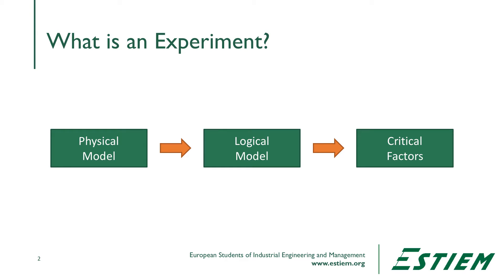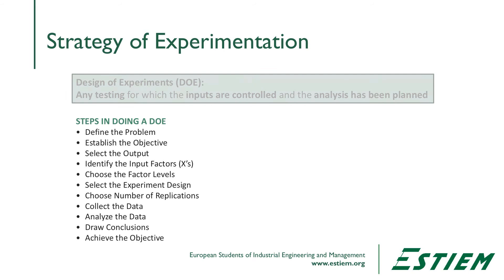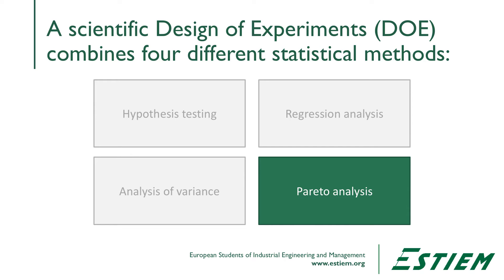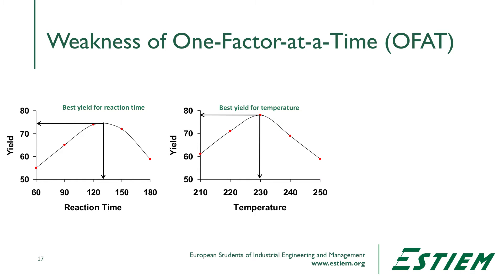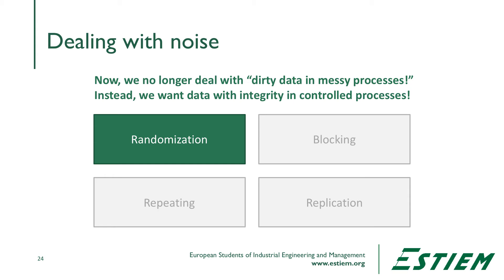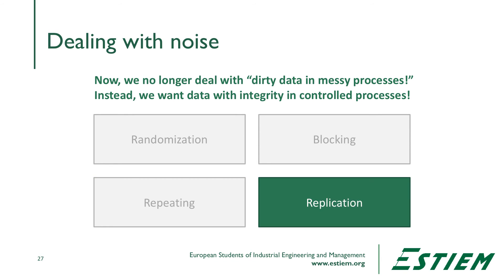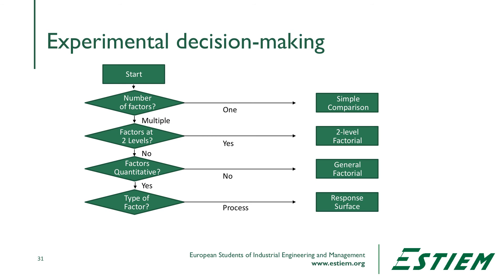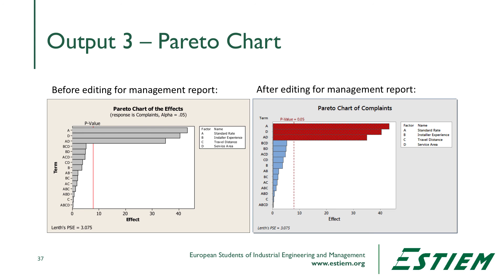Video 66 - Experimental Analysis - ESTIEM LSS Course